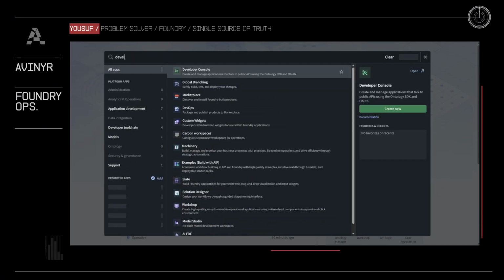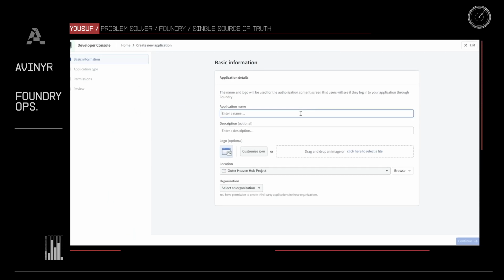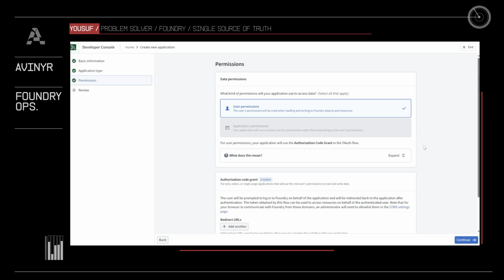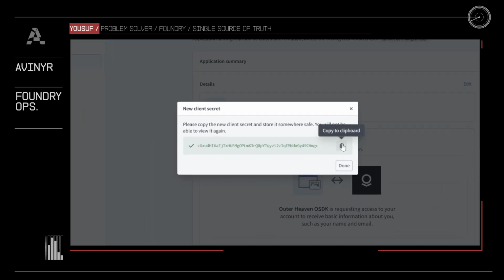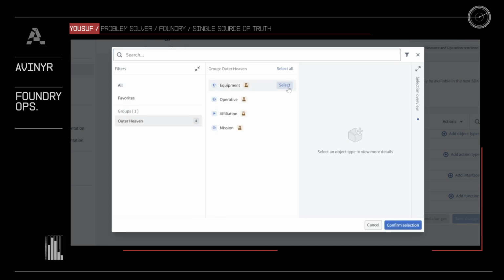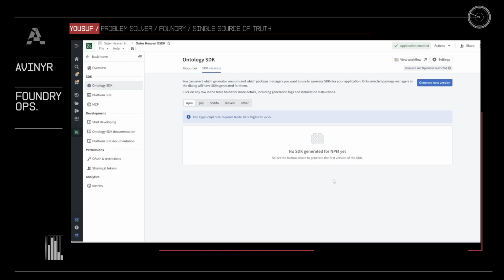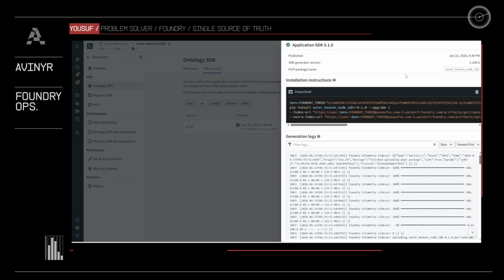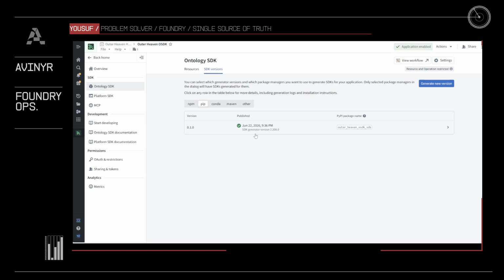Palantir Foundry: Generate Type-Safe Python Libraries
Enterprise data platforms are too often built as isolated silos. When an external software team needs to consume this data for custom portals or microservices, developers are forced to write fragile custom REST APIs, maintain custom CRUD endpoints, or manage insecure direct database connections.

In this episode, we close out our Semantic Architecture playlist by exploring the OSDK (Ontology Software Development Kit). We show how to automatically expose your structured semantic models as a version-controlled, type-safe code library.

High-Level Concepts Covered:
The Custom API Bottleneck: Why writing custom API routes and endpoints is a fragile, high-maintenance pattern for data integration.
Backend Service Architecture (M2M): Designing machine-to-machine integrations using the Client Credentials Flow, ensuring secure application-level authentication.

Inherited Security Boundaries: Why registering your API client within a structured folder hierarchy automatically propagates row-level and folder-level security to the external SDK.

Generating Type-Safe SDKs: Authorizing specific semantic objects/interfaces and compiling them into installable code packages (like Python pip packages), allowing developers to write native, auto-completed object queries instead of raw SQL.

Timestamps:
0:00 – The Legacy Database Connector Problem
0:36 – Registering a New Client Application in Developer Console
1:13 – Inherited Security & Project Boundaries
1:26 – Choosing Application Types: Backend Services vs. Client-Facing
1:48 – Managing Permissions & Redirect URI Contracts
2:12 – Generating Cryptographic Client Secrets
2:34 – Authorizing Ontological Objects and Interfaces
3:16 – Compiling and Building a Native Python SDK Package
3:50 – Summary: Bridging Data Operations and Software Engineering